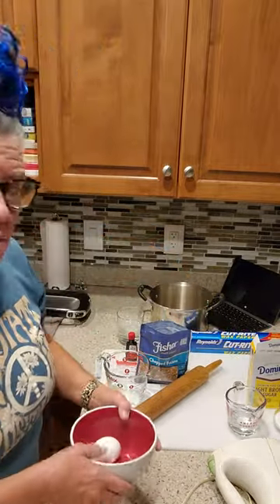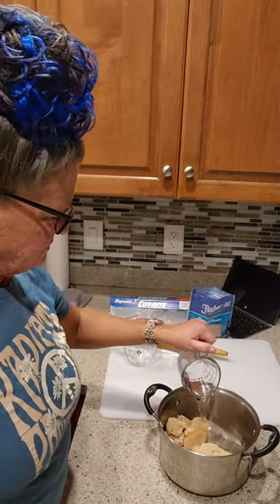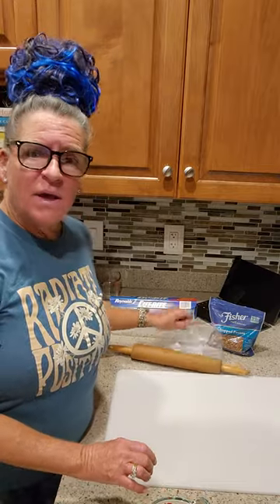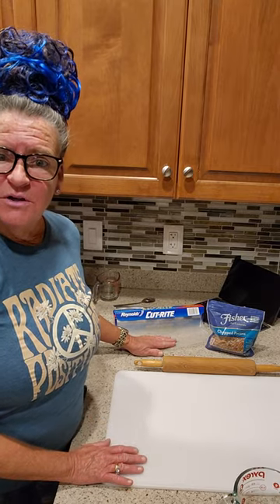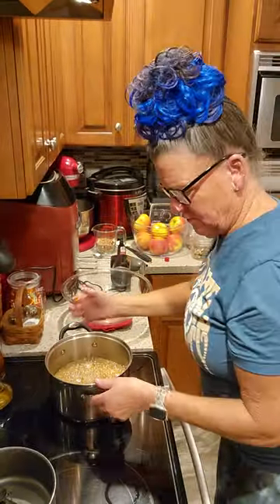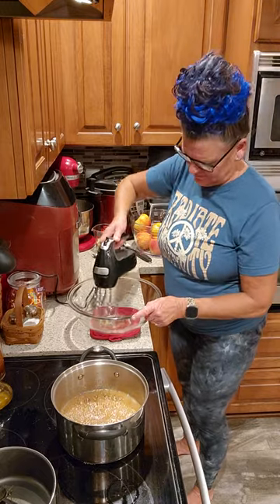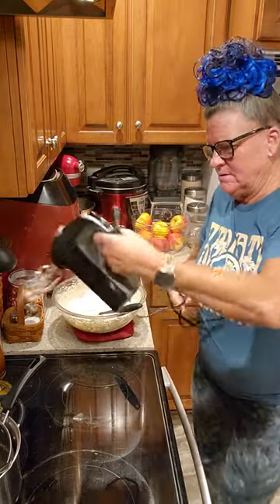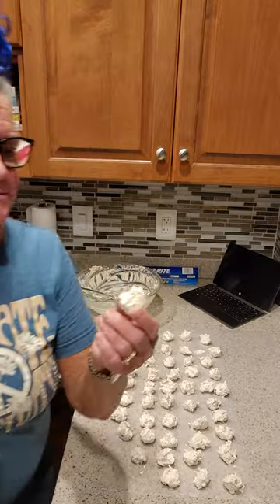Seafoam Candy that's crunchy on the outside and marshmallowy in the middle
Seafoam Candy Recipe

Some people call this candy Divinity. Some refer to Honeycomb  as Seafoam Candy. To me, Honeycomb is just peanut brittle that doesn’t have any peanuts in it that way it looks much like “Squid Game” Dalgona candy does. When I think of Divinity, I think of it having tiny cut up bits of colorful jelly candies in it and being cut into little tiny candy bars. Some people will call what I am making Meringue Drops.

Doesn’t matter what you call it, you will agree that it is scrumptious. It is easy to make. Doesn’t cost much. Doesn’t take long to prepare. Vanishes quickly though once people see you have it.

This is my most favorite confection to make. I haven’t made it in over thirty years. I made it all the time in my younger days as holiday gifts to close friends and family. I always made it for ailing relatives that had a hospital scare. It’s magic. It is happiness in a bite. It will make you forget your worries for at least the time it takes for this airy fragile mouthful of heaven to dissolve.

I had almost forgotten all about it until I started pressing my brain for my favorite recipes to record. Funny thing about recipes, they bring up memories of people, places, and things that were around you at the time of creating and enjoying the food. My husband is not a candy eater. So I just stopped making this after got married.

Seafoam Candy Ingredients ( yields around 45 to 50 pieces of candy )
1 box of Light Brown Sugar
Dash of Salt
Barely ½ cup of water
1 egg white ( set aside )
1 teaspoon of vanilla
½ cup of chopped pecans
optional – whole pecan halves

Step One: Making the candy syrup

1 box of Light Brown Sugar
Dash of Salt

In a heavy saucepan over low heat, melt the sugar and salt into the ½ of water and continue watching and stirring the pot until you see it come to a boil. Set your timer and let it boil for 4 minutes. After 4 minutes, at this point you need to check to see it has reached “the soft ball” stage. Look I have been making this since I was 4 years old and we didn’t use things like candy thermometers back in the 1960s. To check your syrup you need to dribble a tiny drop of the hot syrup into a glass of ice water. If it stays together and doesn’t dissolve and you can pinch it between your fingers so that it forms a soft ball underwater, then it is ready and you need to turn off the burner and move to step two. If not let it boil another minute and recheck. Do not scorch your syrup. This stage might take from 4 to 7 minutes depending on your sauce pan’s bottom thickness, the weather  - do not make on a rainy day, and geological altitude of where you are making it.

Step Two:
1 egg white
You need be quick now and beat one egg white until stiff peaks. I use to use a metal hand crank egg beater. Then as I got older I was allowed to use the handheld mixer by myself. Now I have a fancy-smancy Kitchenaid. I miss the hand crank egg beater though. I have never stood under a upside down bowl of whipped egg whites to make sure they were whipped either.

Step Three:
Whipped Egg whites
Cooked Syrup
1 teaspoon of vanilla
Whip in one teaspoon of vanilla to your eggs whites followed directly by pouring in as a light constant stream your cooked syrup to the mixer while it is beating. You will beat until thick and SHINY. Should take about 2 minutes. Turn off mixer.

Step Four
Egg white mixture
Chopped Pecans
Fold in your pecan pieces with a spatula into the egg white mixture being careful to not over stir.

Drop by teaspoon onto wax paper as individual candies to cool.

Step Five:
This part is optional and does increase the cost to make the candy. We had two huge pecan trees growing up so we got pecans for free. I have a huge pecan tree in my yard here now but the squirrels are vigilant about stealing all my nuts.
Optional – use any reserve whole pecan halves to decorate the top of each candy.

Note: Make as small batches, if you try to double the recipe it will fail in one regard or other, you might scorch the syrup or your egg white meringue will be runny. Do not attempt to make on a rainy day because that seems to always make this recipe fail. If that happens, don’t worry just try again because it takes only 15 minutes from start to finish to make.